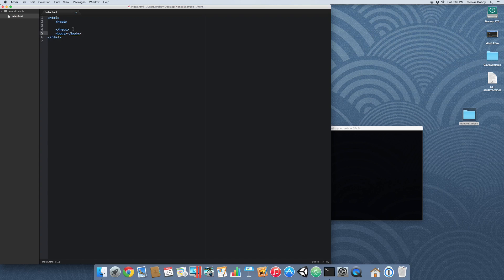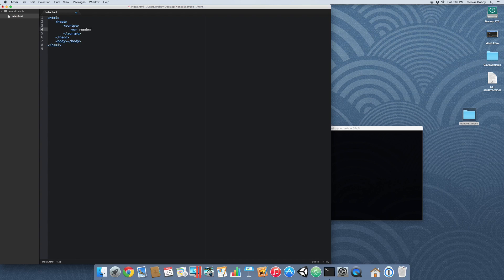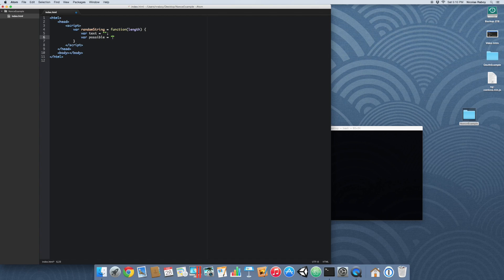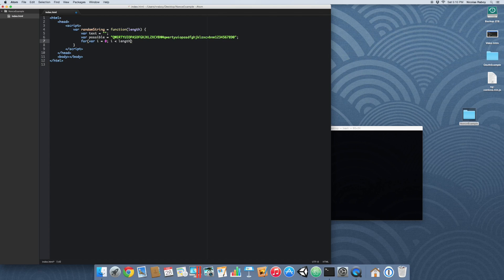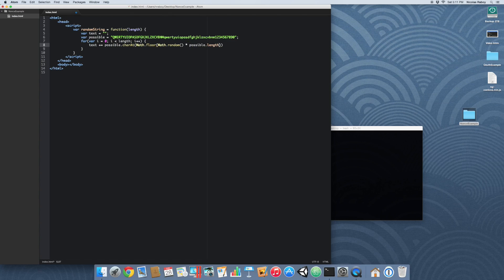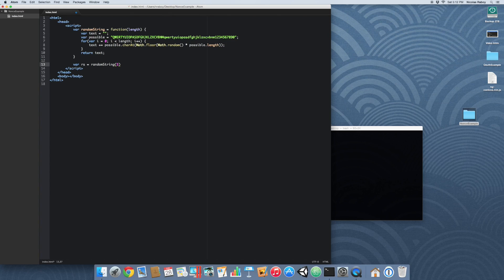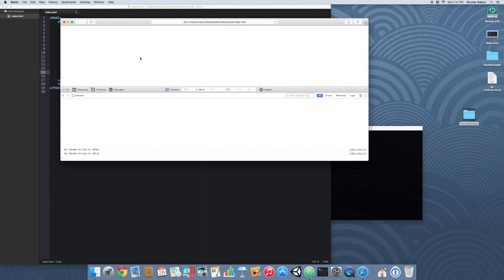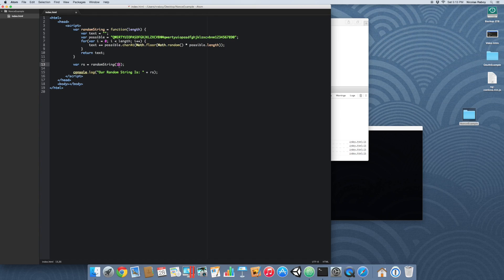Create A Random Nonce String Using JavaScript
Create a random string of characters that can be used for strong passwords, oauth nonces, or anything else using JavaScript.

View a written version of this tutorial on my web blog